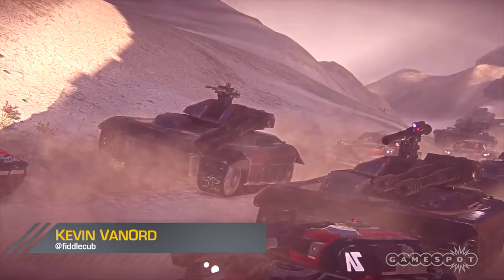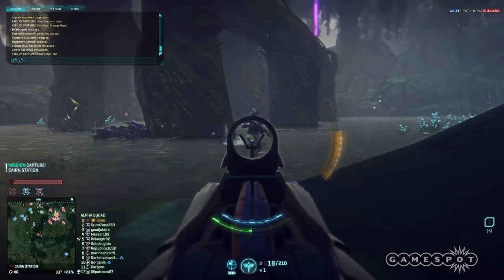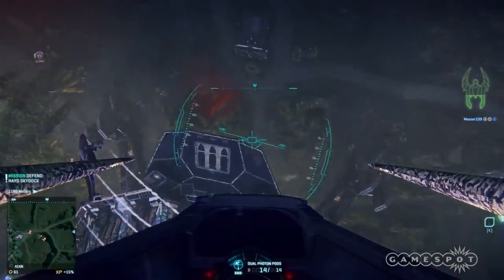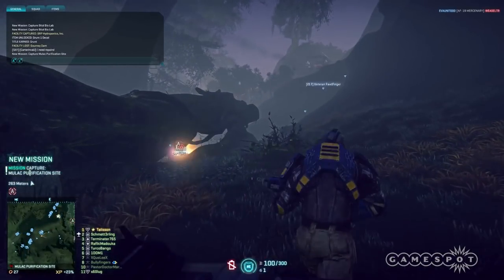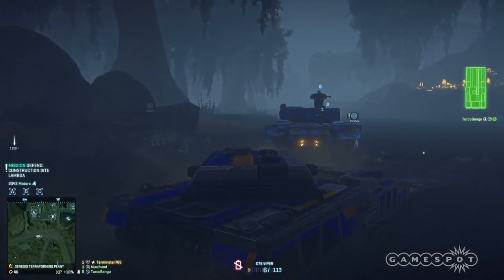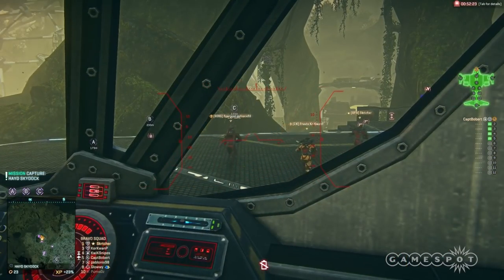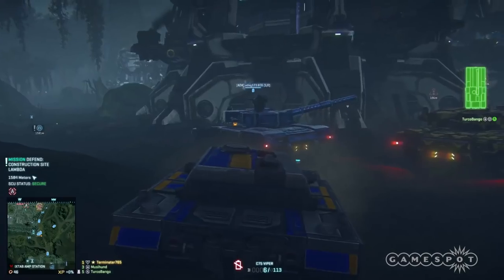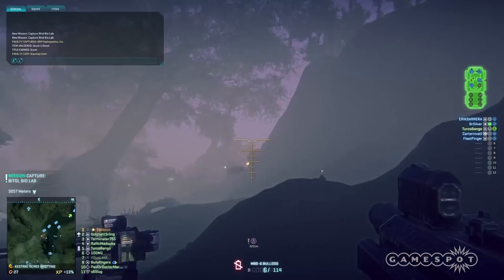Is now the time to get into Planetside 2? - Hossin Update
Welcome to the jungle. PlanetSide 2 introduces a new, swampy continent, along with a host of other odds and ends.

Follow Planetside 2 at GameSpot.com!

Read our review!